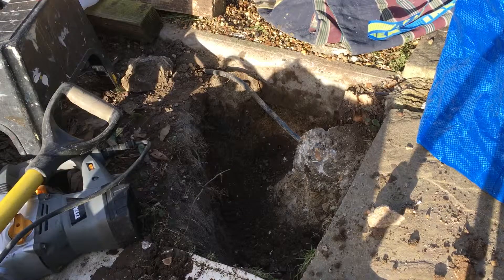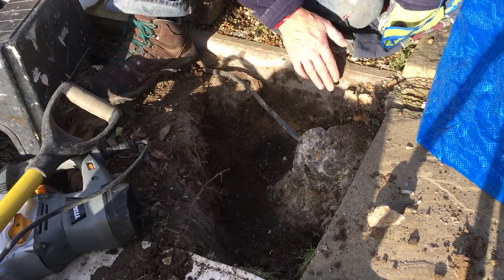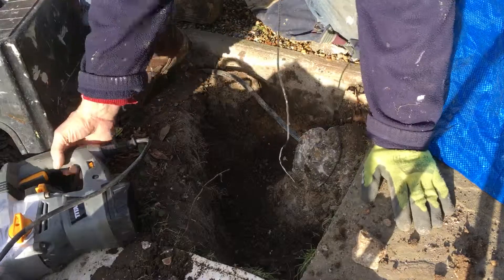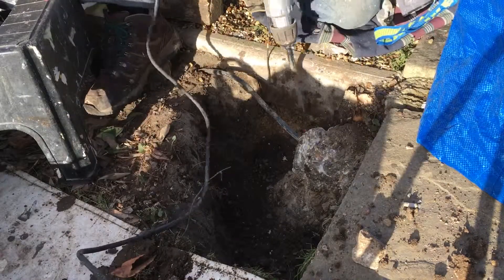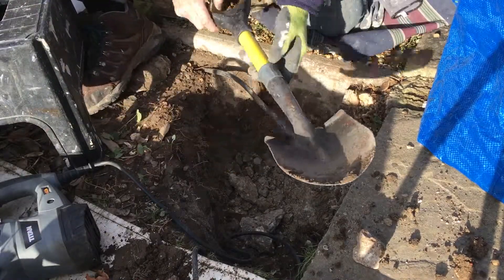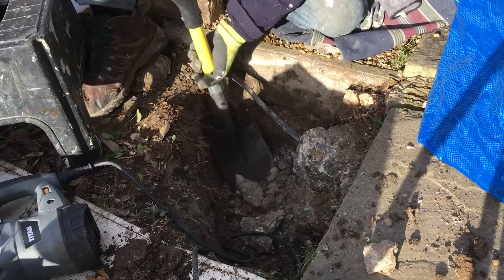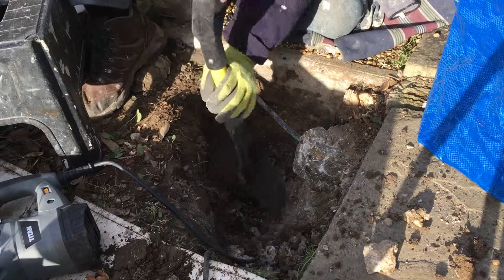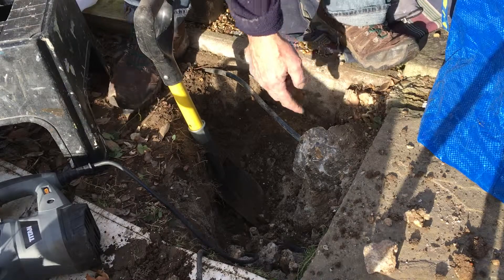Using a Screwfix Titan power chipping hammer to remove old fence post part 2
using a Screwfix Titan  power chipping hammer to remove old fence post
using roughneck mini shovel